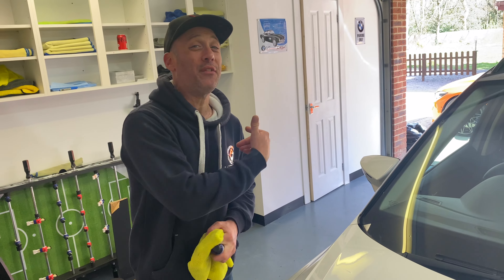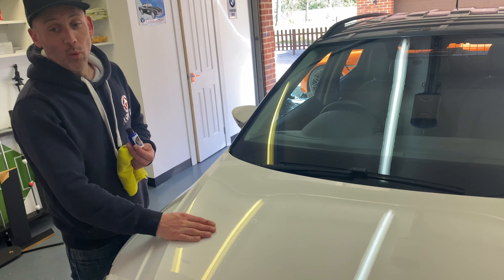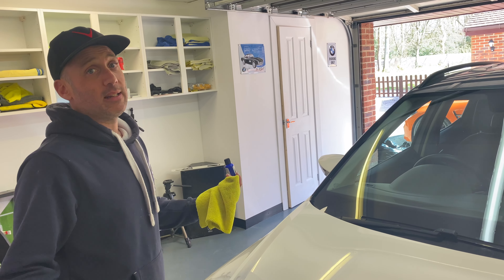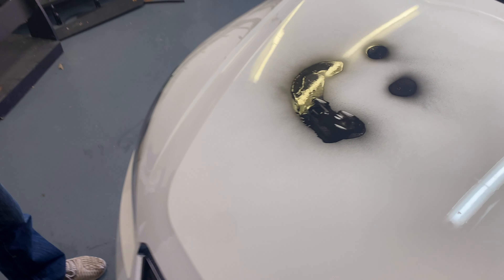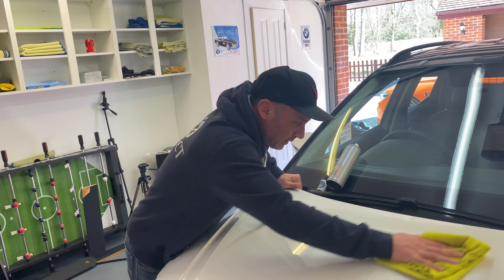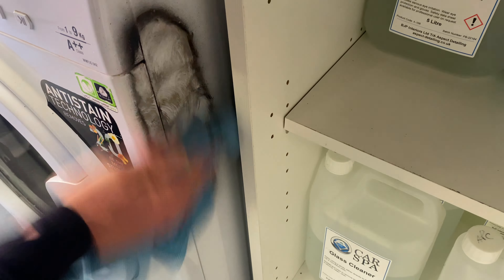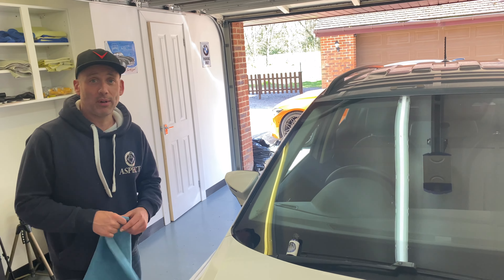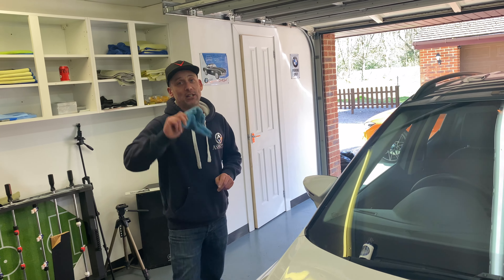Spray Paint Vs. Ceramic Coating - The Ultimate Anti-Graffiti Test!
We made bold claims about our new Ceramic Coating, Corundum. We said it offers anti-graffiti and self-healing properties. We said it would save you thousands in repair bills if you car was to be vandalised with spray paint.

In this video, we demonstrate that our claims are true and can be proven!

Watch how the black spray paint cannot stick and bond the white paintwork of our Seat Arona! We even spray our washing machine to prove the difference between an unprotected surface and a surface with a Corundum coating.